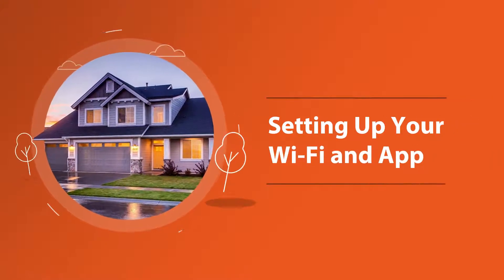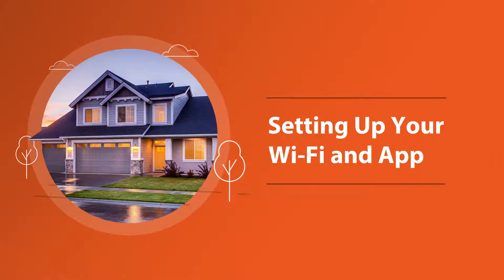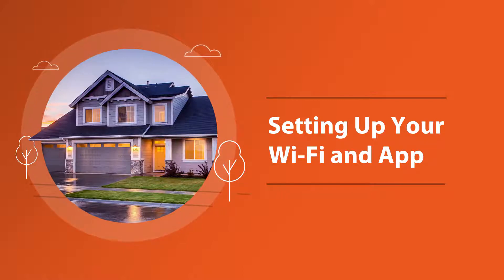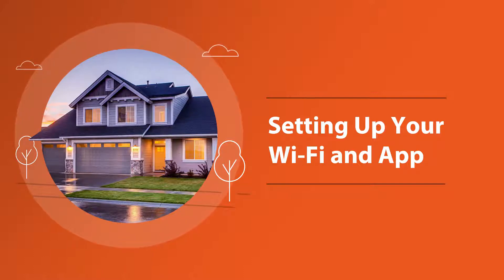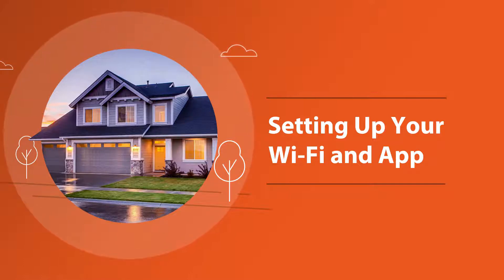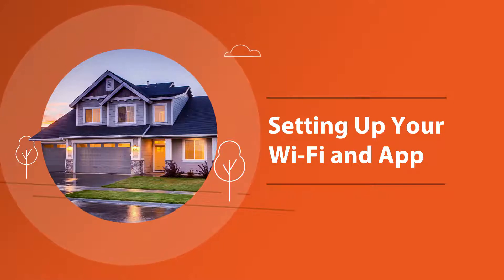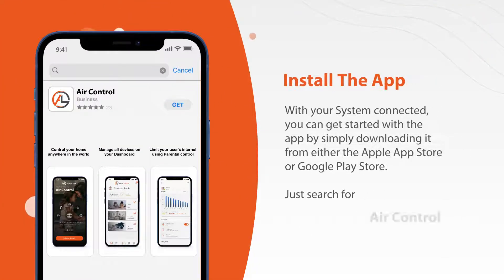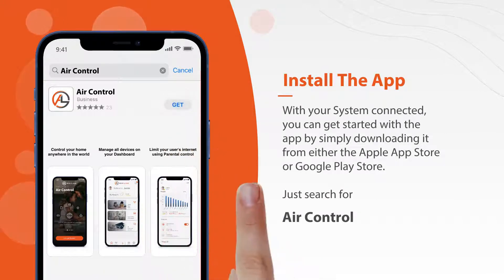Set Up Your Air Link Control App For The First Time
Create professional videos and presentations for your business. No video animation experience needed!